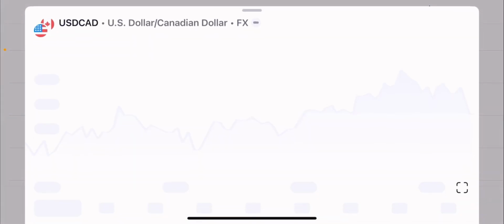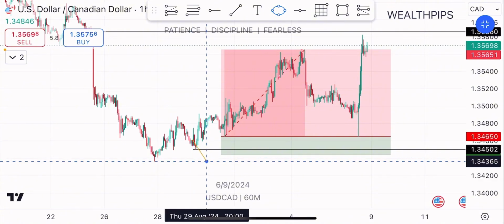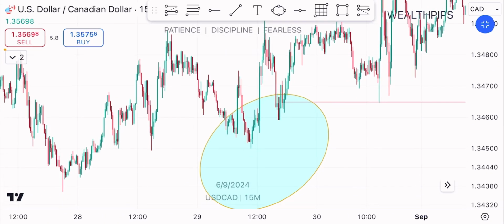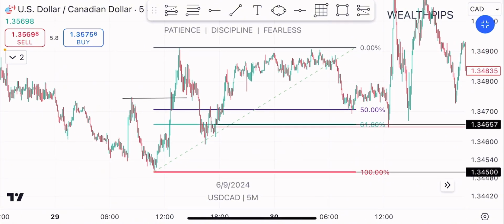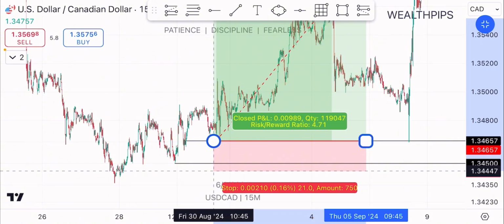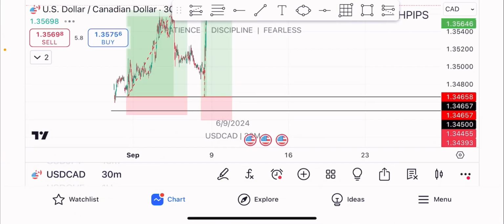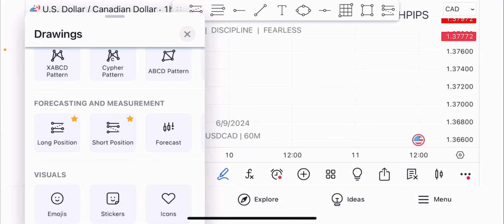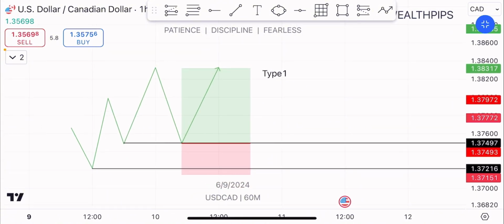How to trade forex using market structure (Introduction to Type 1 Set up)